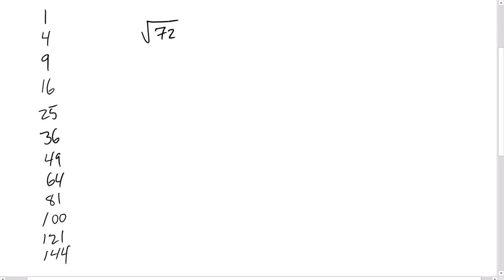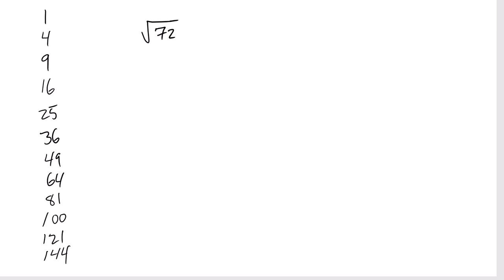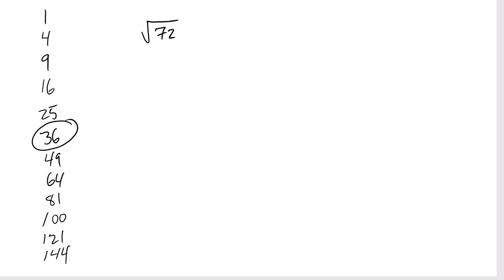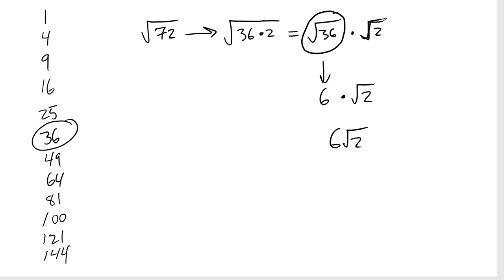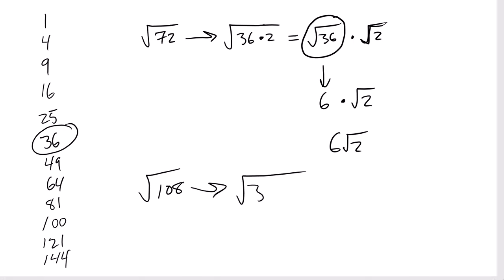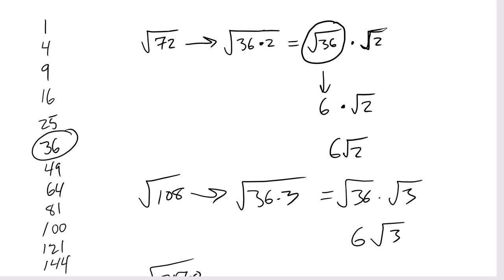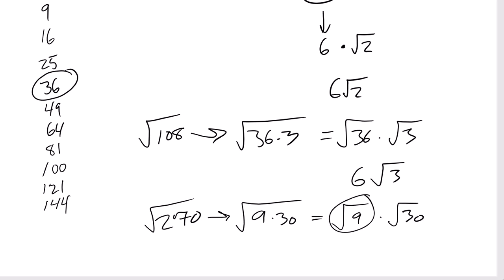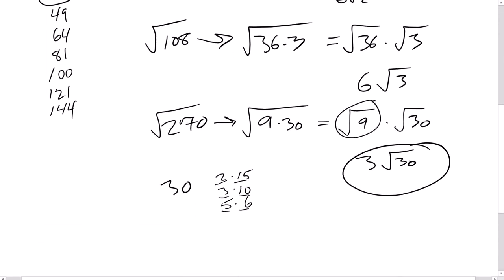Unit 1 Simplifying Radicals